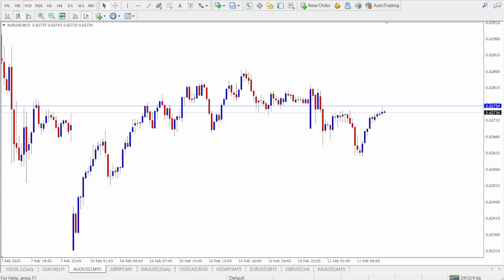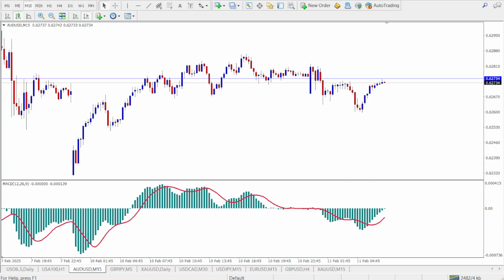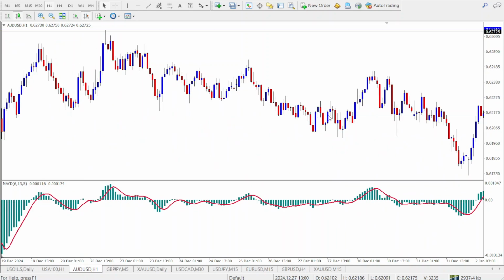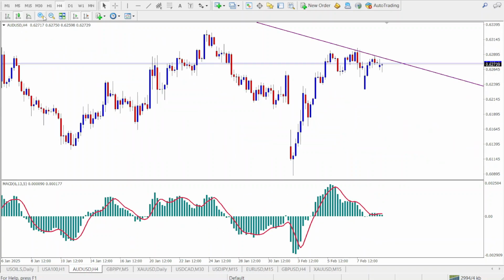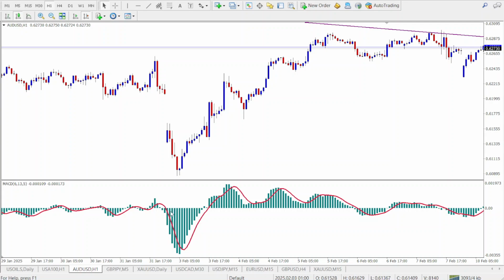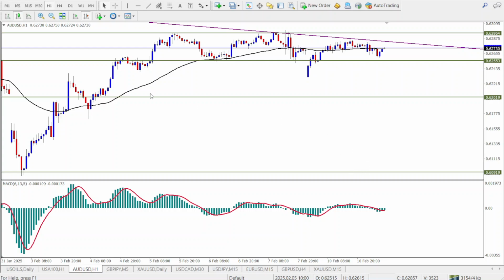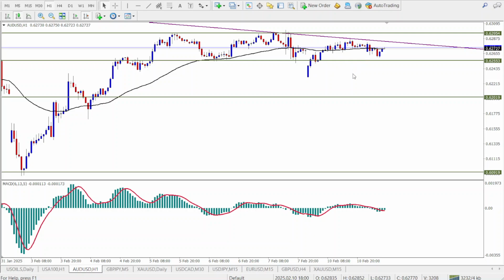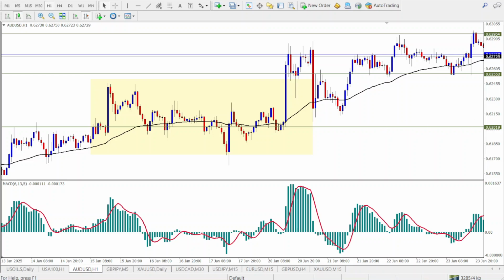MACD for Day Trading – How to Spot Powerful Trade Setups!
The MACD (Moving Average Convergence Divergence) is one of the most powerful indicators for day trading, helping traders identify momentum shifts, trend reversals, and high-probability trade setups. Whether you’re trading forex, stocks, or crypto, using MACD correctly can give you an edge in the markets.

In this video, you’ll learn how to use MACD for day trading, including:
✅ The best MACD settings for faster, more reliable signals
✅ How to spot bullish and bearish crossovers for trade entries
✅ How to combine MACD with other indicators for stronger confirmations
✅ How to avoid false signals and improve trade accuracy

MACD is a versatile and effective tool for day traders, but knowing how to apply it properly is the key to success. Watch till the end to see a real-time example of MACD in action!